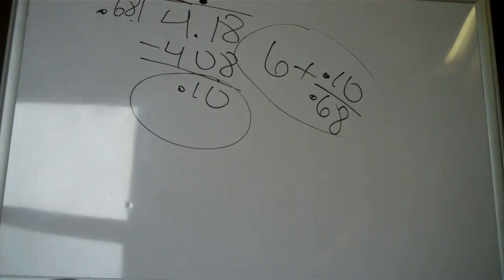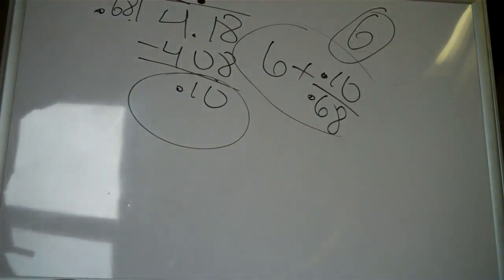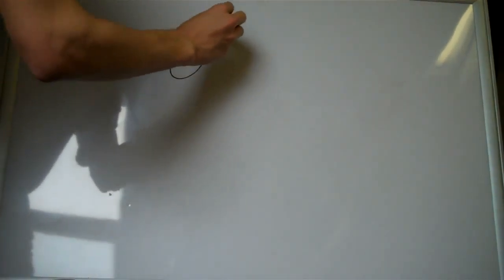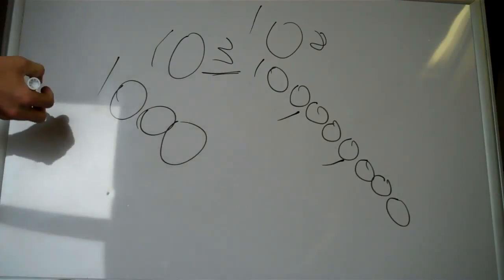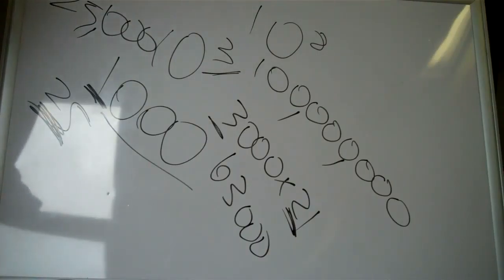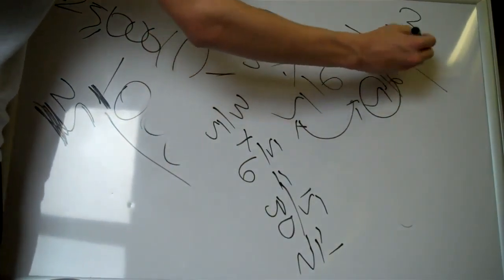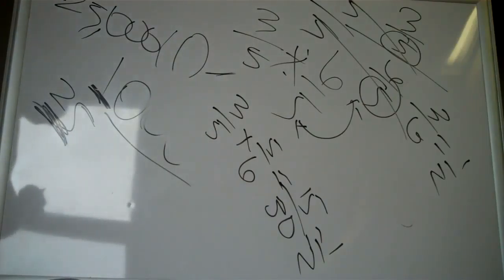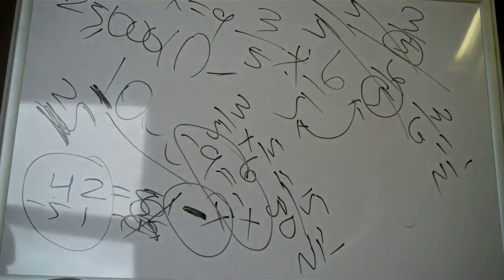Essentials 8 Video 5